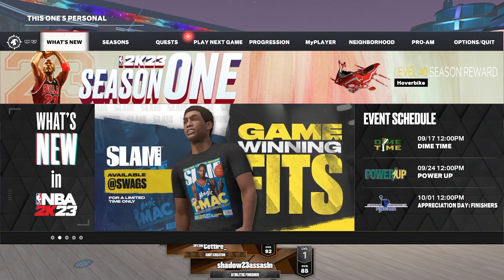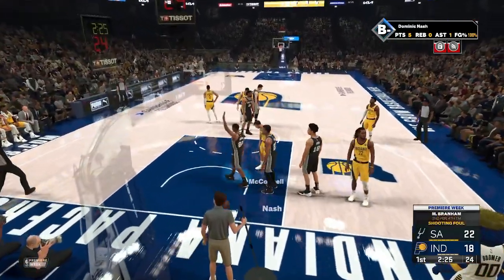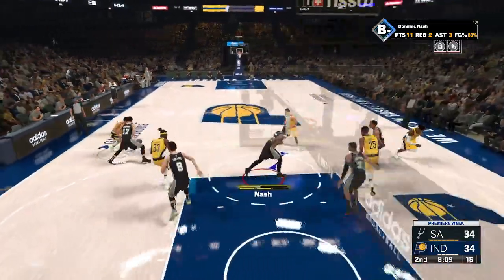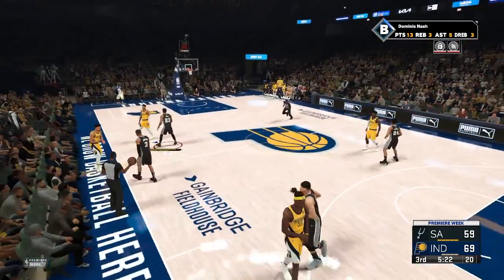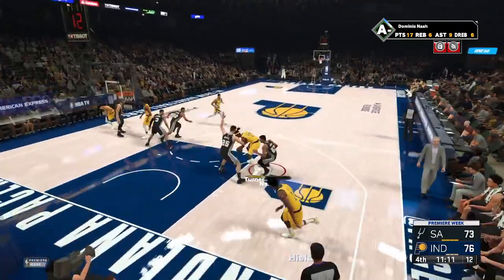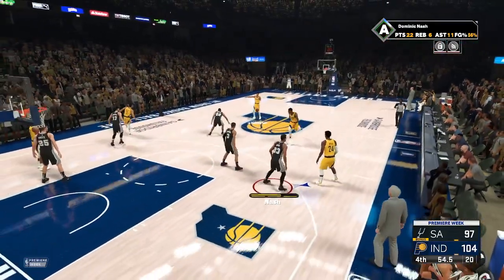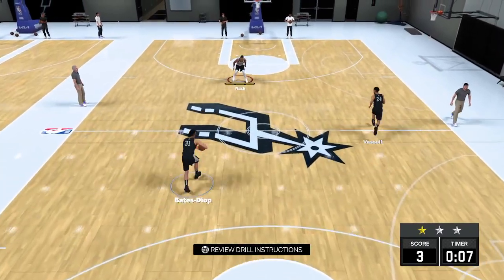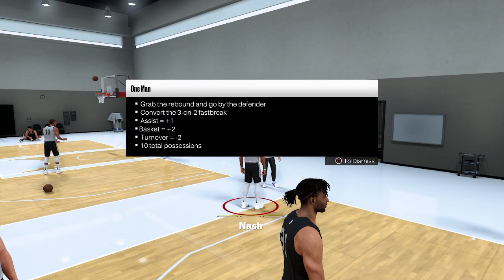NBA 2K23: MY CAREER - CRAPPY STORYLINE! (EP.3)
2K created a grade school level storyline!